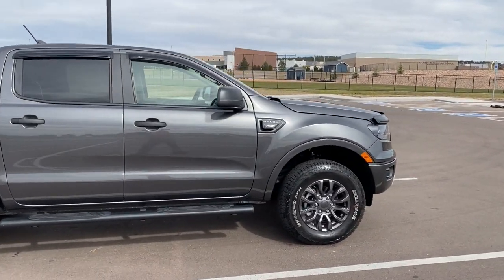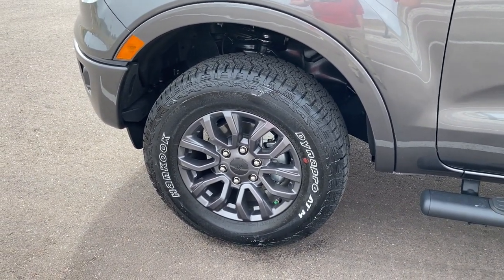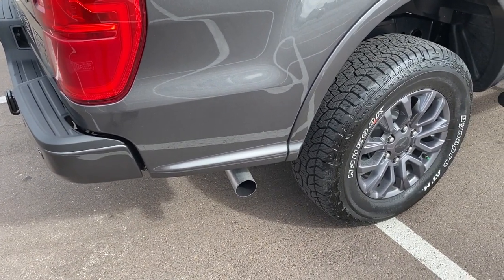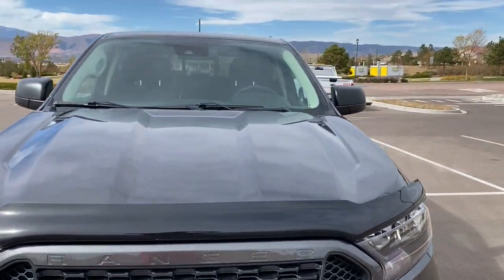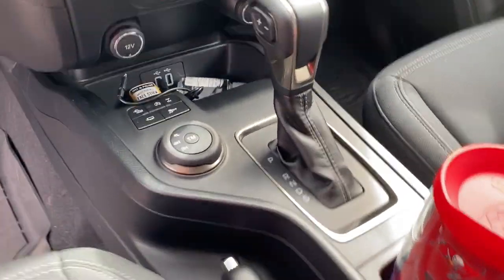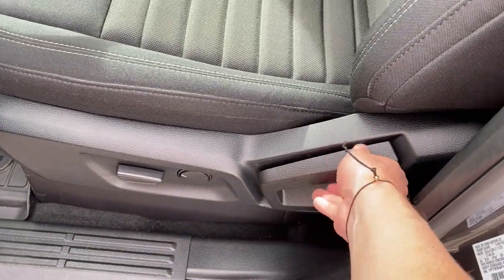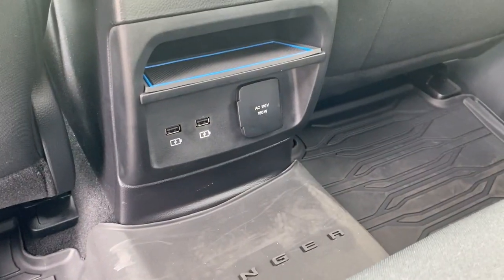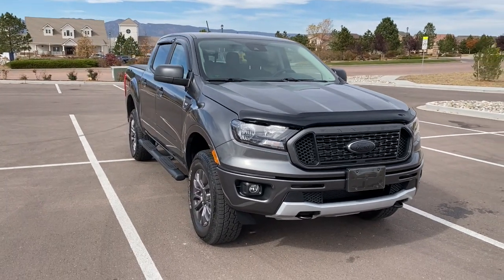2020 Ford Ranger XLT 1000 Mile Review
Something very different from my usual video games, but it's another subject I'm passionate about. For my first car review, it's my very own 2020 Ford Ranger XLT. I talk about my likes and dislikes and the accessories I have added so far. Let me know what you all think.